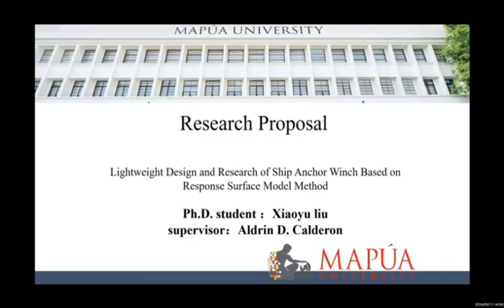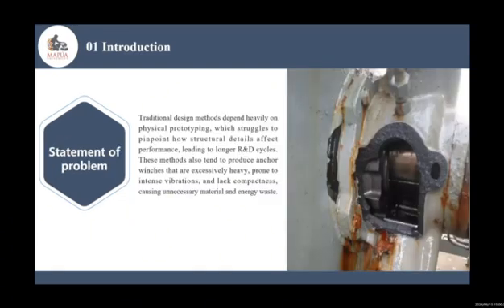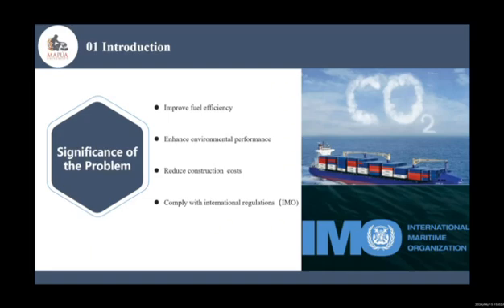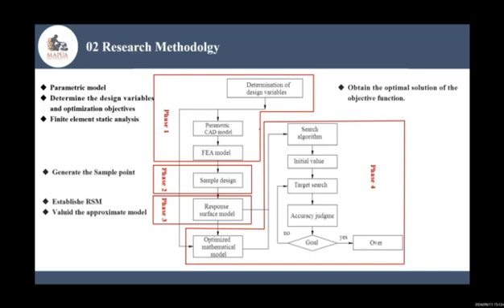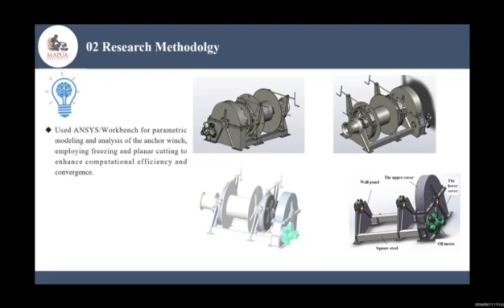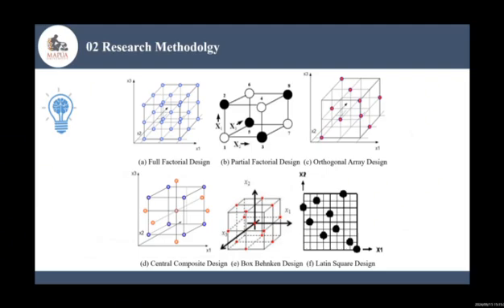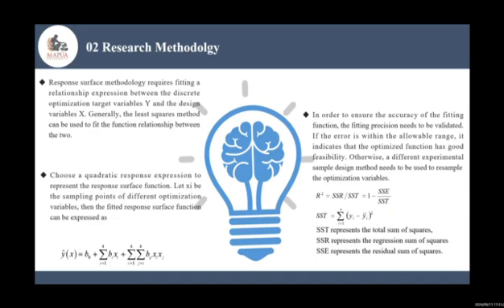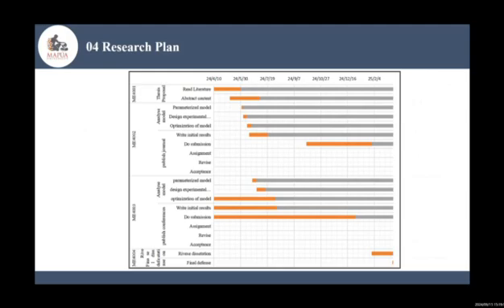Lucy（Xiaoyu Liu ）ME4001 Proposal Defense vedio